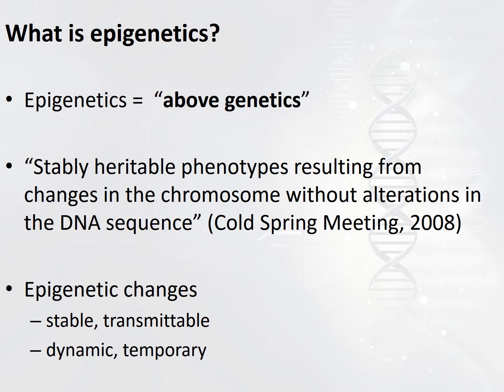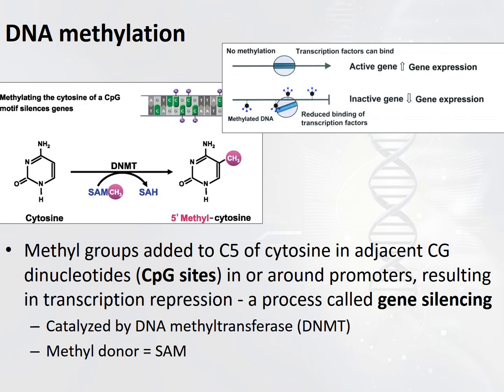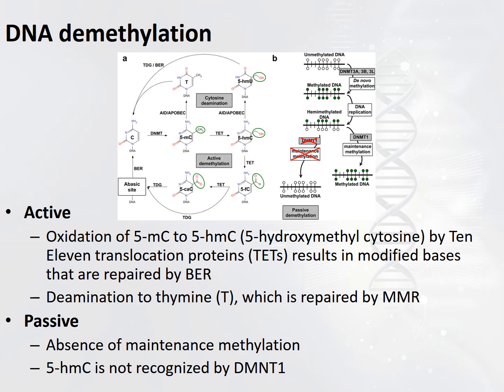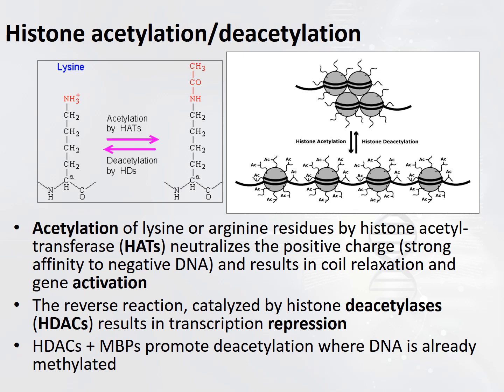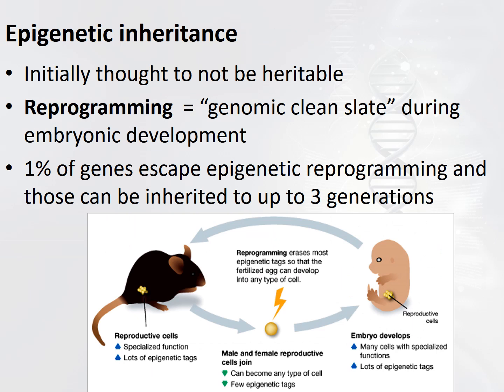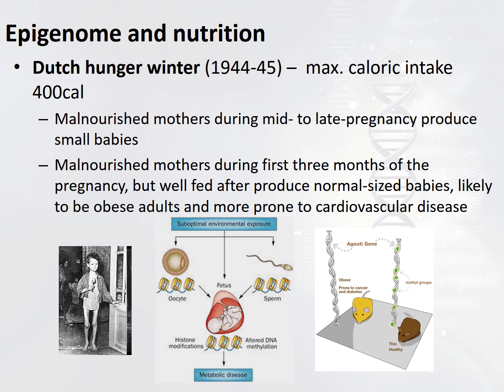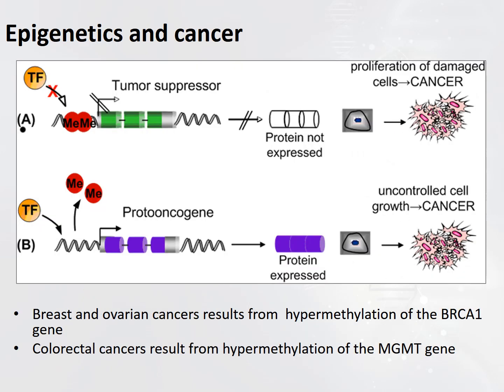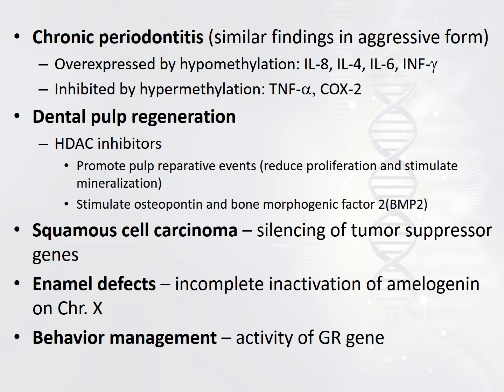Genetics Lecture 5 - Epigenetics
Detroit Mercy Dental
Dental Genetics
Flipped Lecture